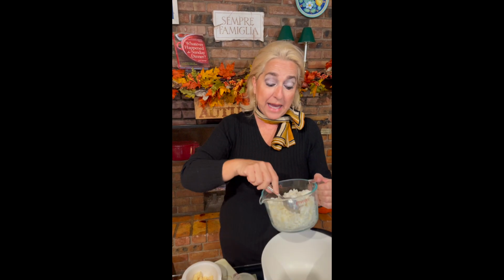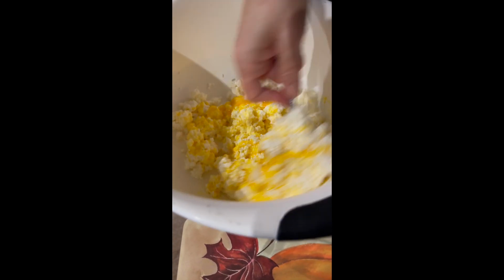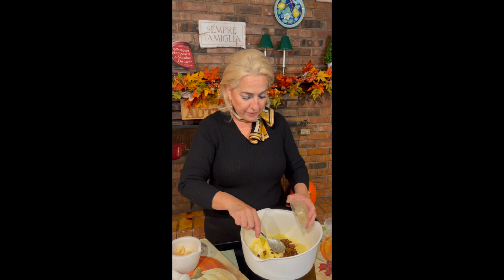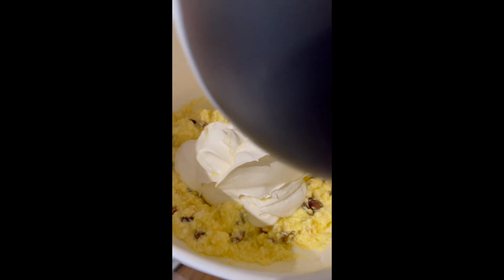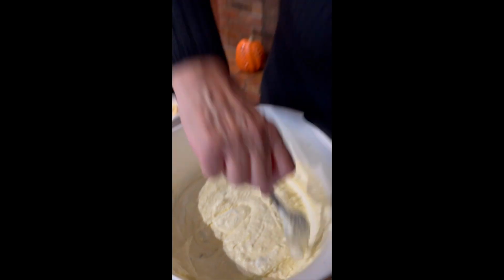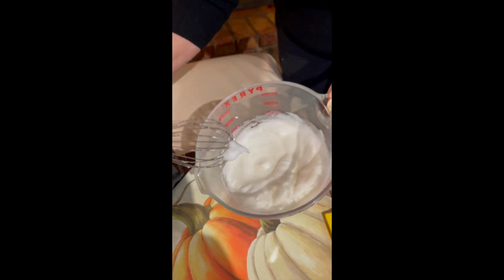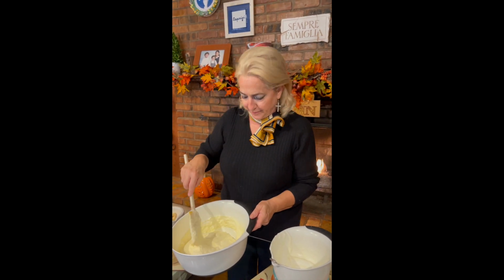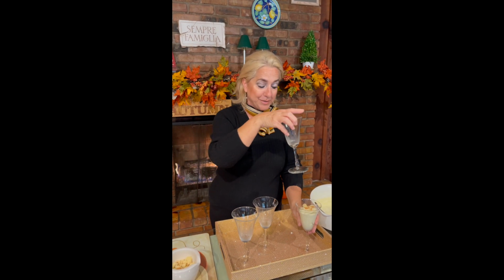Lisa's Ricotta Pudding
This rich, creamy pudding is very simple and quick to make. It tastes superb topped with fresh red fruit such as strawberries, cherries, or raspberries that have been sprinkled with a liqueur or a high-quality balsamic vinegar. In fact, this would be a good time to use an aged balsamic vinegar, its delicate perfume and savory-sweet flavor pairs deliciously with the fresh fruit. Please note, this pudding does contain raw egg. Read the full recipe on the Lisa's Italian Kitchen blog